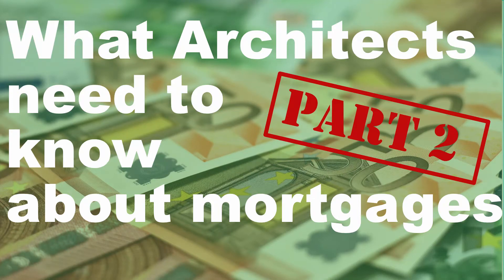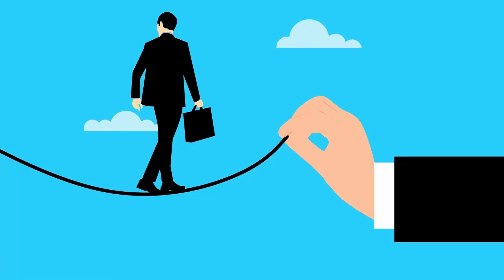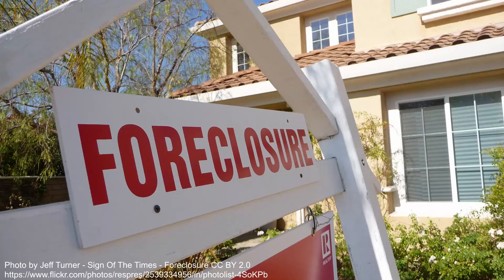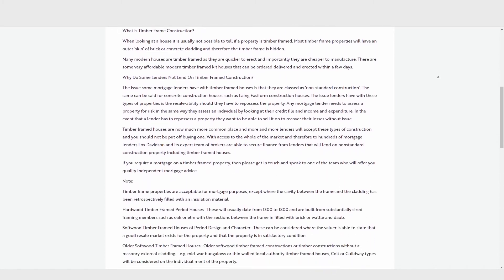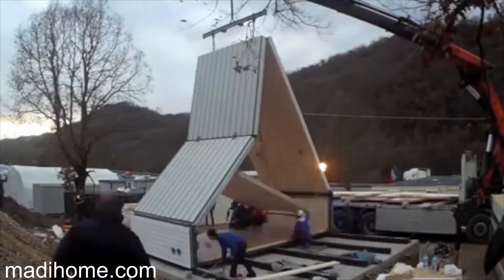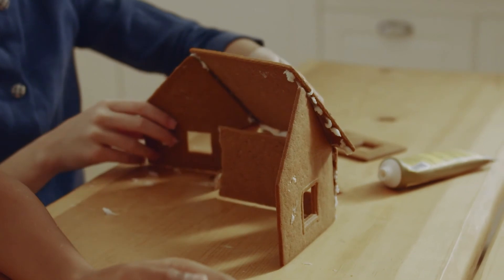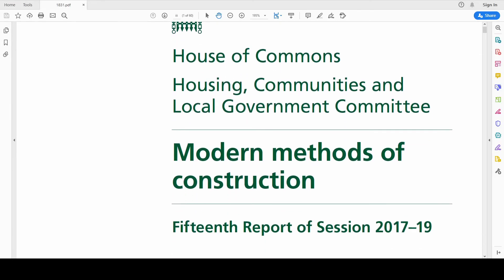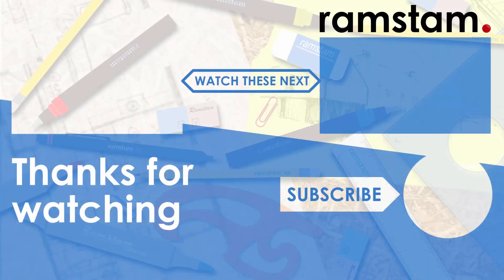What Architects need to know about mortgages part 2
This is the second part of our look at mortgages in the UK in relation to design. This film covers aspects of standard and non-standard construction and relates these technologies to the availability of mortgages. Further videos in this series will consider modern methods of construction and design.

The links below should provide some background to the issues raised in this video.